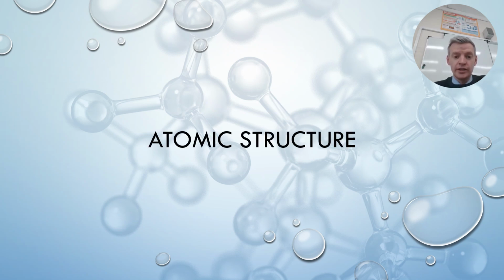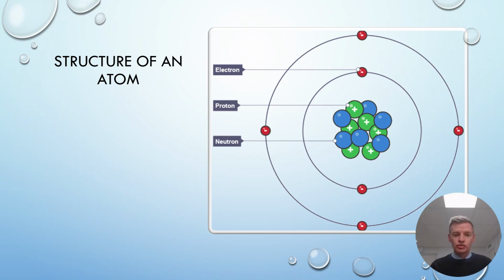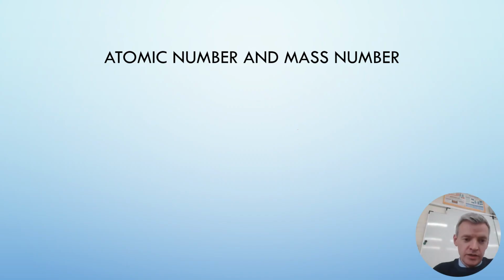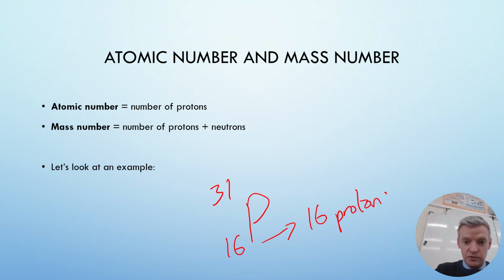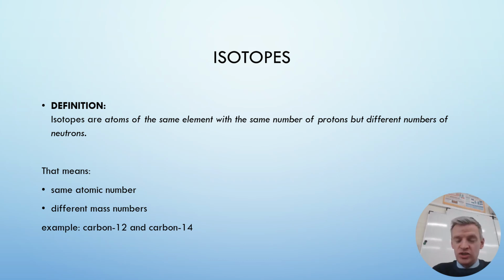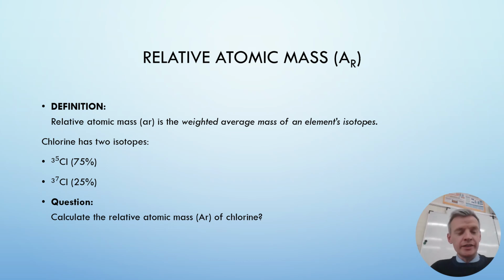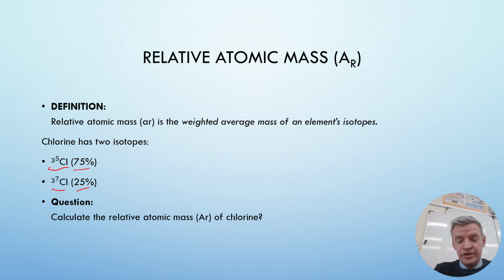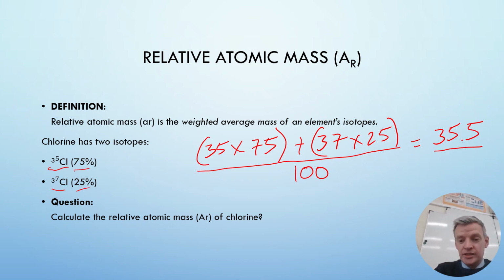iGCSE Chemistry - Atomic Structure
Edexcel iGCSE Chemistry specification point 1C